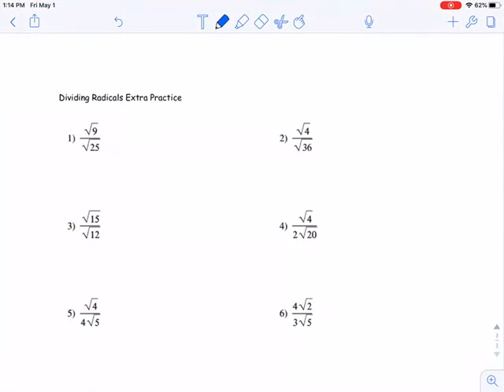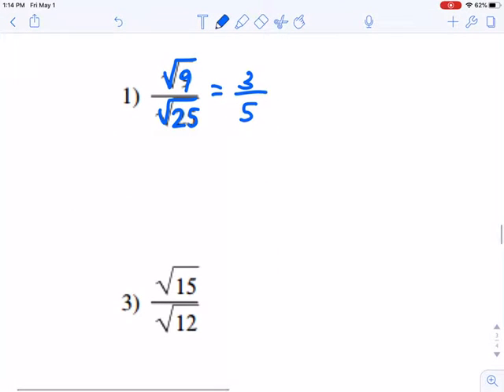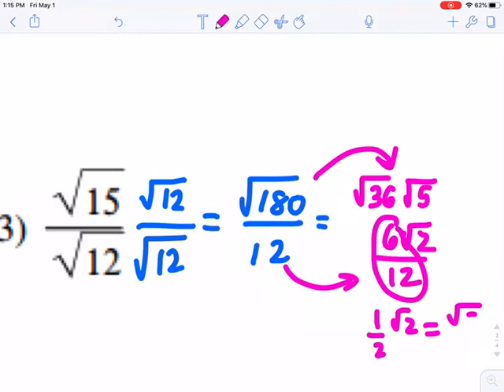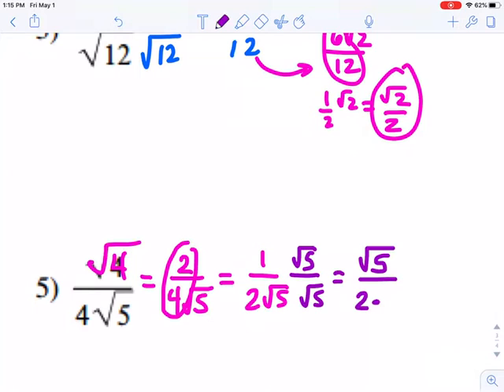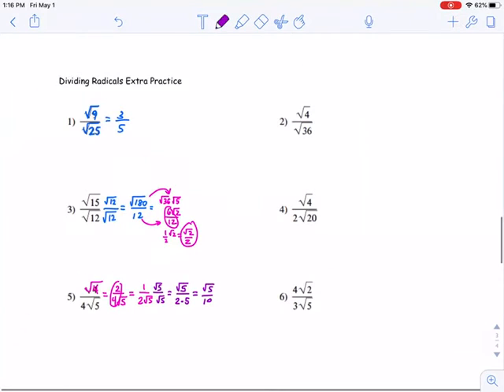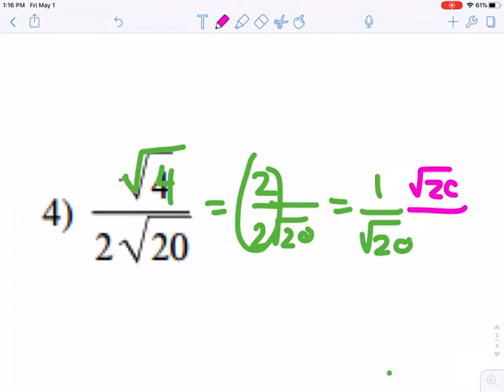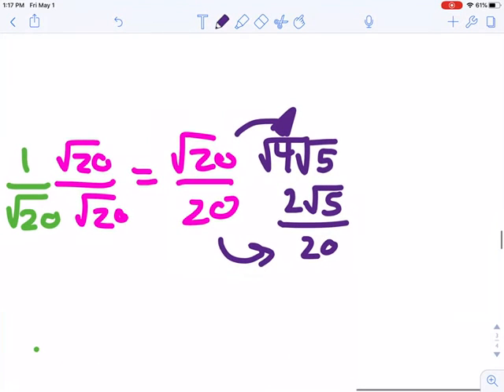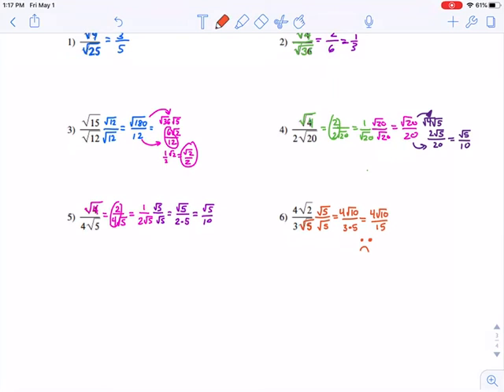7.1 Diving Radicals Video 3